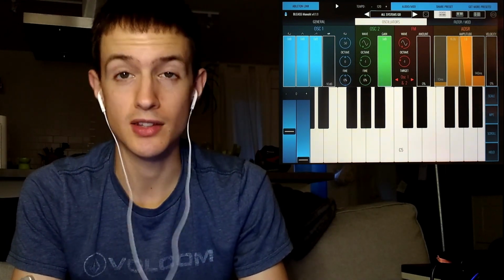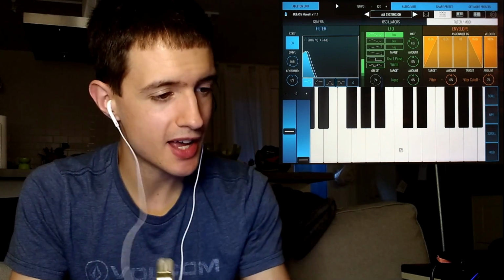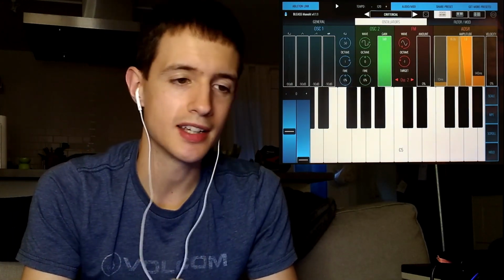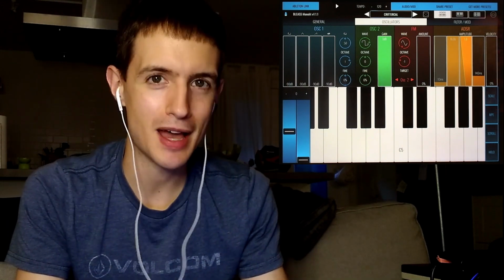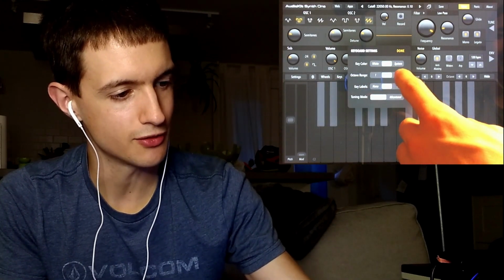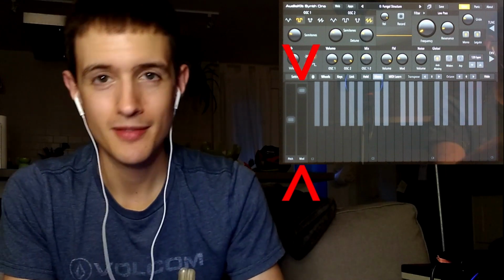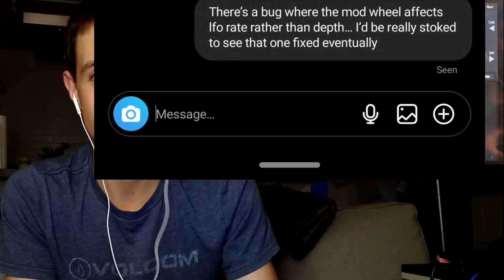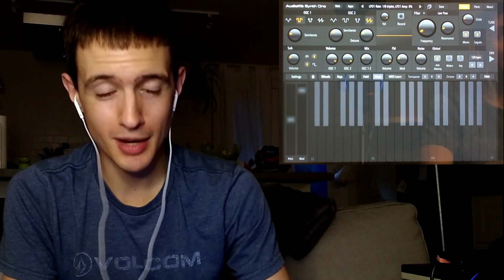New Electrowinds Presets for FREE iOS Synthesizers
Made this while traveling, sorry for the lower than average video/audio quality

A very brief explanation of MIDI:

MIDI can be sent on 16 different channels. This is so different devices can be used at the same time without interference.

Each of these channels can send additional info on 127 sub-channels, called CC (or Control Change/Continous Control).

The info that these sub-channels send is very simple, but also very useful. All these channels do is send a value from 0-127. This value can then be used to control things like synth parameters, such as the cutoff filter as demonstrated in this video.

So, when you're blowing into your digital wind instrument, all you're doing is sending a value between 0 and 127 to your software or hardware. This value can change continuously based on how hard you're blowing. Continous Control.

By the way, some of these sub-channels have "traditional" roles. If you're a keyboardist, and you use the mod wheel on your keyboard, there's a high chance that the value reported by the mod wheel will be sent via CC1. For that reason, a lot of synthesizers, including Monolit and Synth One, are set up to receive CC1 and use it for stuff without any programming required from the user. This is very useful in the case of Monolit, and a bit of an annoyance in the case of Synth One, as discussed in the video.

Electronic wind instruments usually report the value from the air pressure sensor on CC2. Sometimes other CCs are used, such as 7 or 11. It doesn't matter, functionally, they're all the same, but considerations should be made based on the software or hardware your instrument is connected to. For example, most Garageband instruments are set to respond to CC11. The incredible wind synth plugin EVI-NER is set to respond to CC2.

00:00 intro
00:37 monolit patch installation
01:04 midi control mapping
02:04 monolit wish list
02:39 synth one patch installation
03:13 synth one midi setup
03:34 optional vibrato setup
04:00 synth one limitations
05:43 synth one buffer size
06:06 monolit sound demo
09:06 synth one sound demo